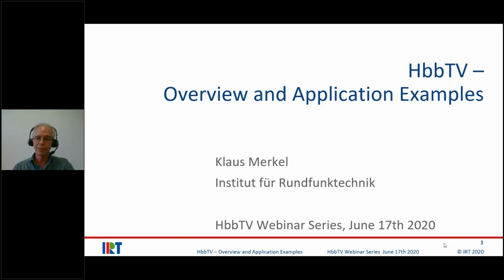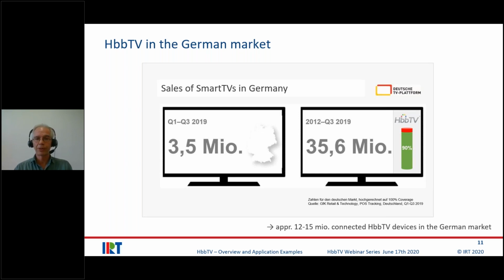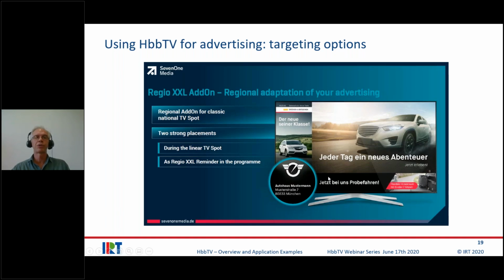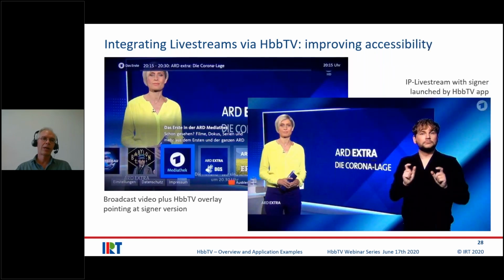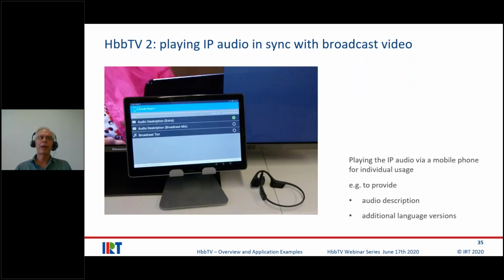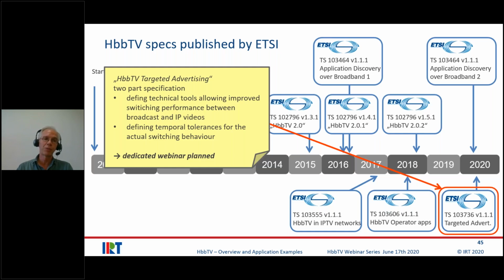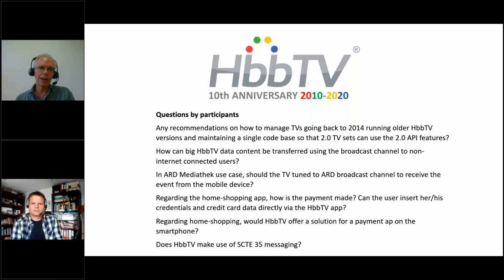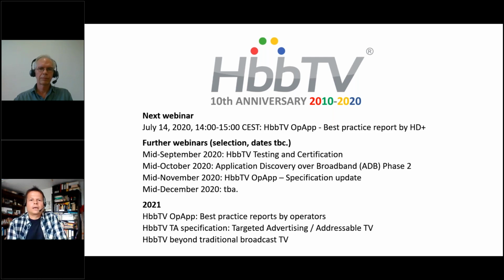HbbTV Webinar: Overview and Application Examples (IRT)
The first webinar of this new series hosted by the HbbTV Association gives an overview over the background and core technical concept and elements of HbbTV. It introduces the set of currently available HbbTV specifications and their areas of application.

The current status of HbbTV in the market is described and a number of practical examples illustrates the wide range of HbbTV services which are offered in practice today based on the toolbox provided by the HbbTV standard.

Presenter: Klaus Merkel,  Senior Engineer, Institut für Rundfunktechnik (IRT), Munich, Germany

Moderator: Dr Jörn Krieger, Freelance Journalist

This is a recording of the live webinar which took place on June 17, 2020, 15:00-16:00 CEST.